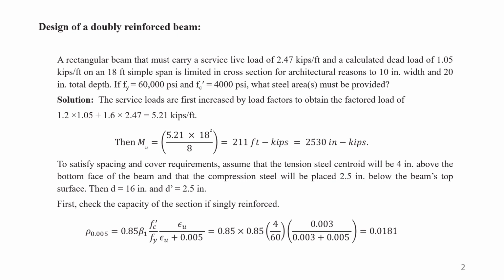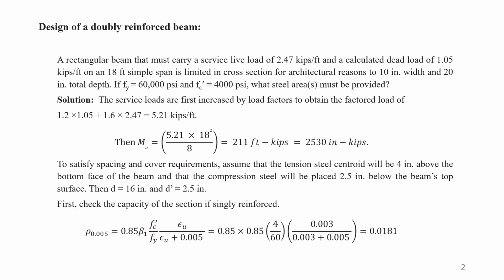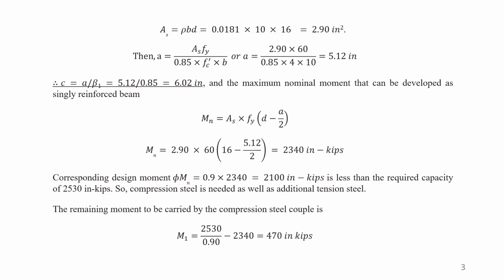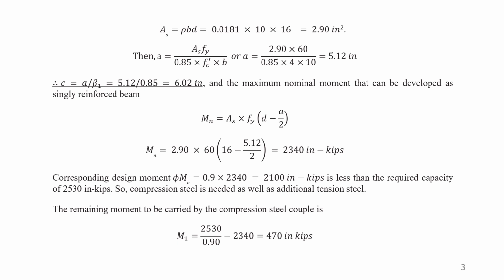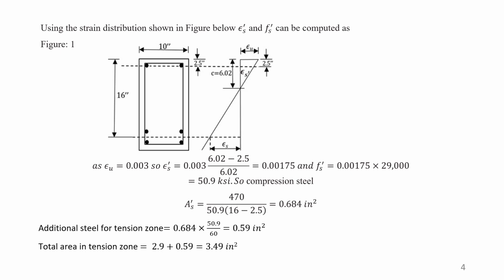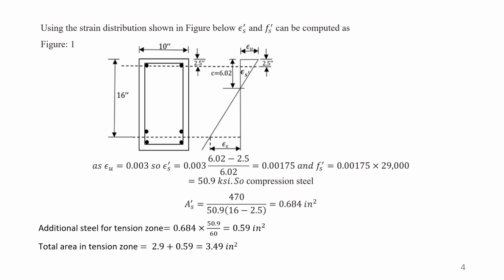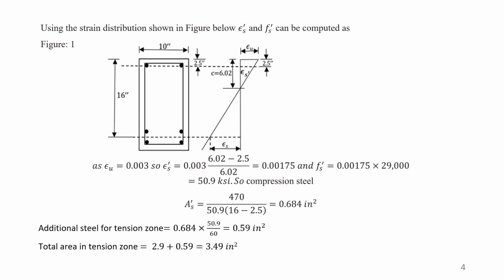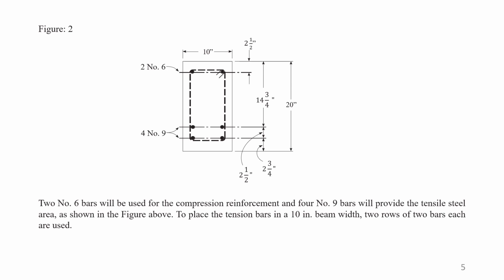Lesson 5 Part 1 Design of Concrete Structures CE703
Design of concrete structures. Civil Engineering. Doubly reinforced beam.